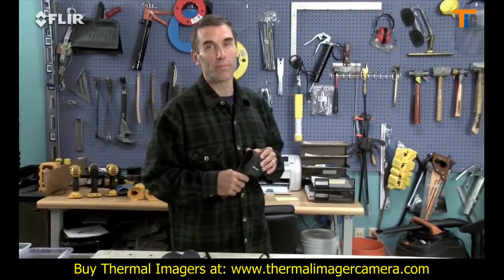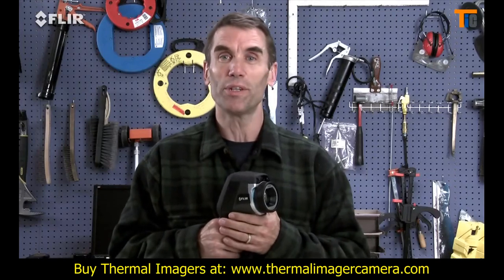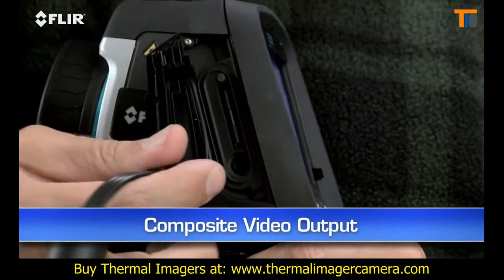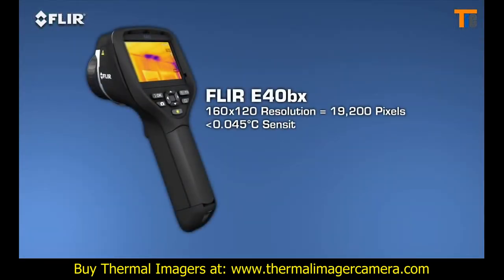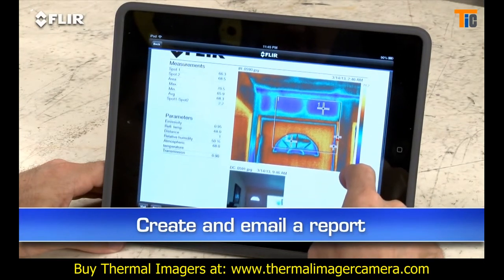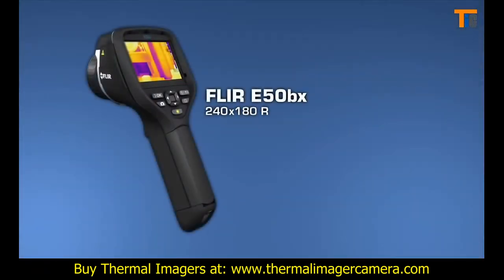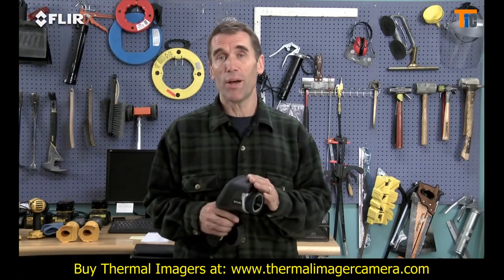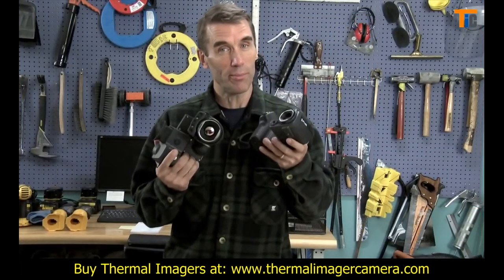Flir E40bx Thermal Camera review - Camera for Building Inspection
Learn about Flir E40bx Thermal Camera for Building Inspection.

The Flir E40bx is the second entry in Flir's excellent "performance" line of cameras for building inspection. It features exciting new Wi-Fi and Bluetooth functions that allow it to connect wirelessly with the FLIR Tools Mobile App and also to Extech meters to imbed electrical and moisture data. It features a 160x120 pixel thermal detector resolution and a thermal sensitivity of 0.045°C at 30°C (45mK). The Flir E40bx also boasts a touch screen interface as well as a built-in visible light camera for fusion and picture-in-picture modes to blend thermograms and digital photos. The precise temperature range of -4°F to 248°F, (-20°C to 120°C) makes this camera perfect for Contractors, Energy Auditors, and Residential technicians.